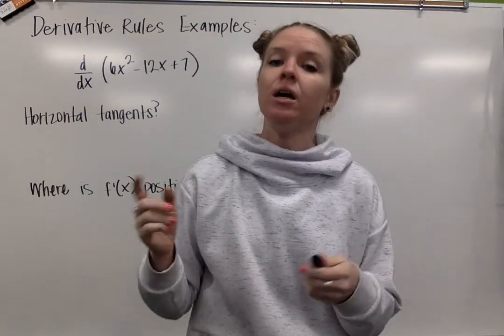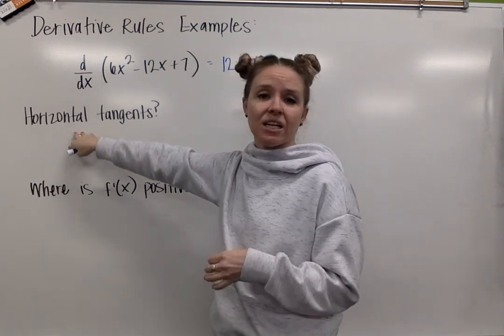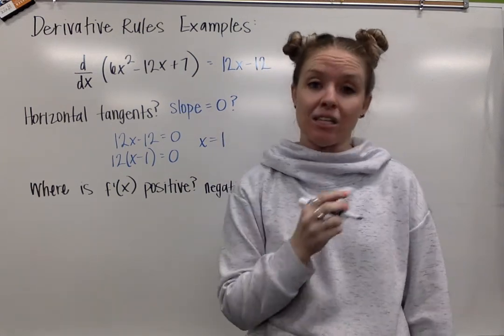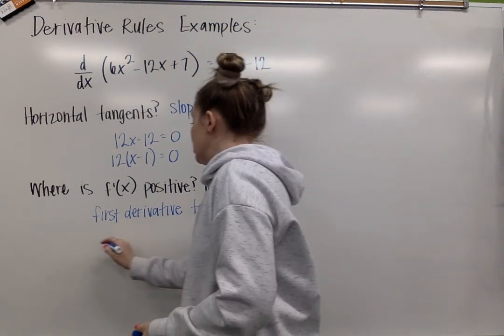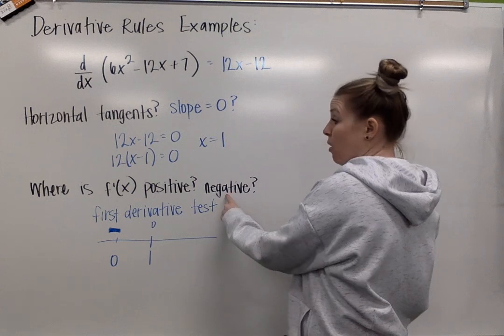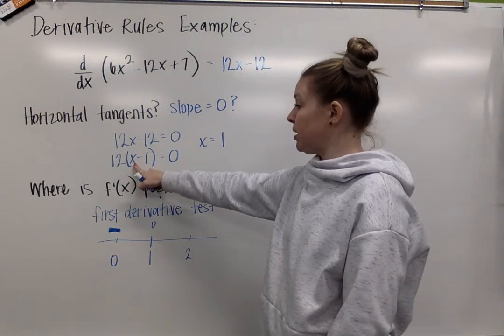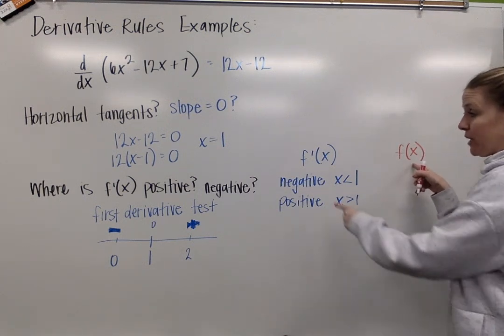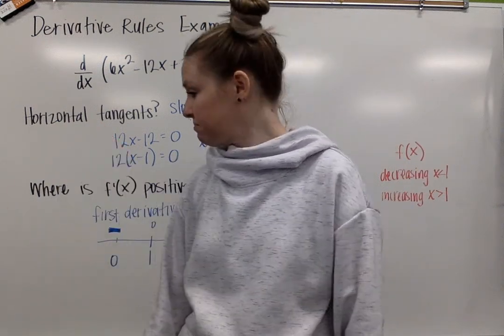Applying Derivatives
A look into how we can use a derivative to learn facts about a function.